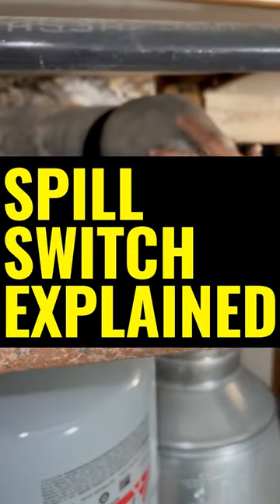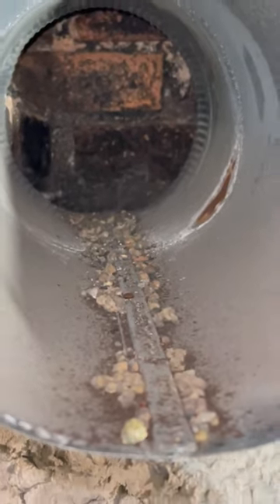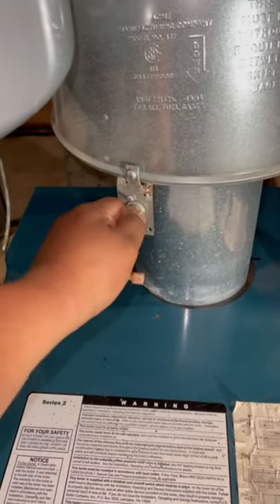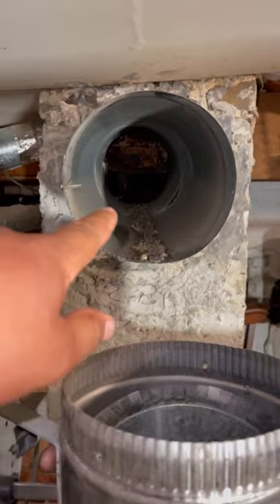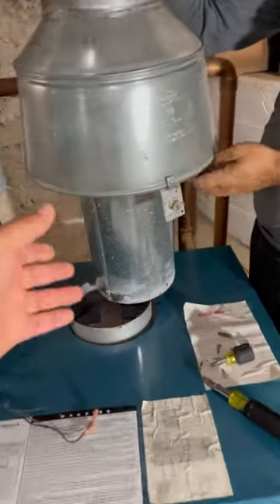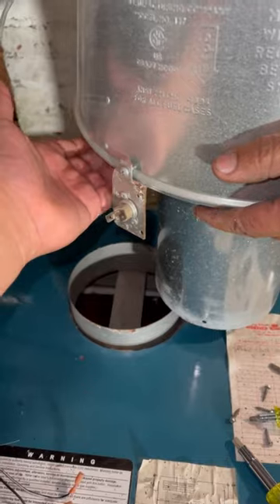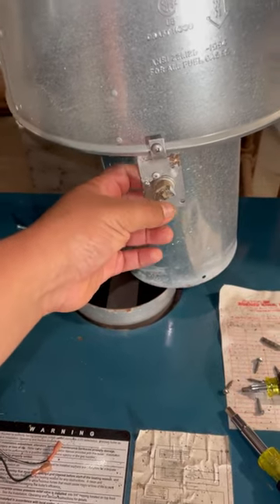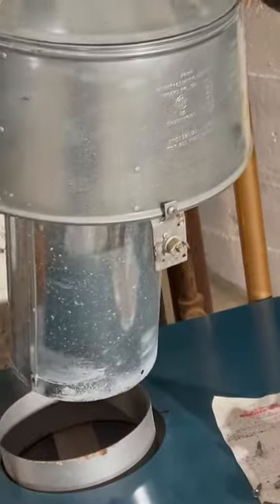SPILL SWITCH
What Is A Spill Switch? Why Is Important?